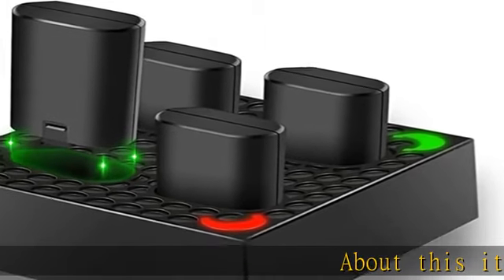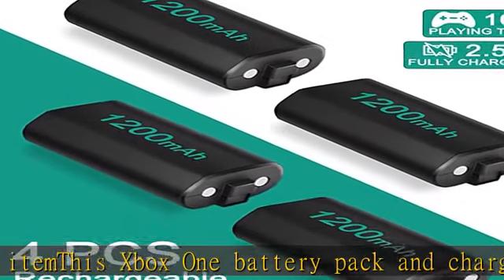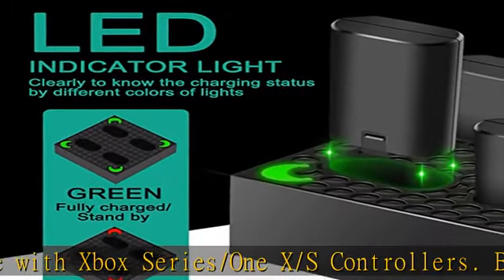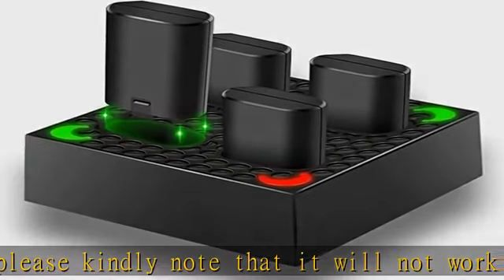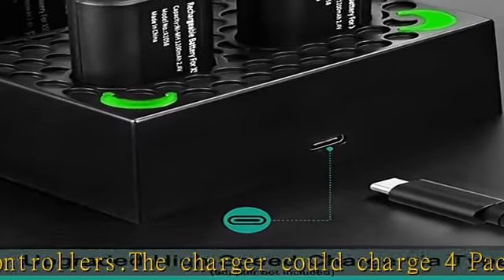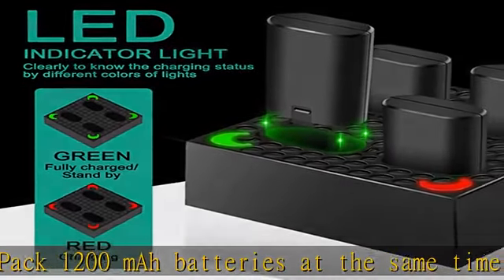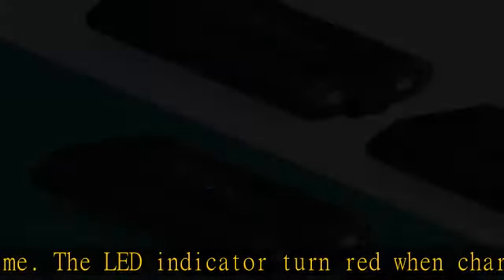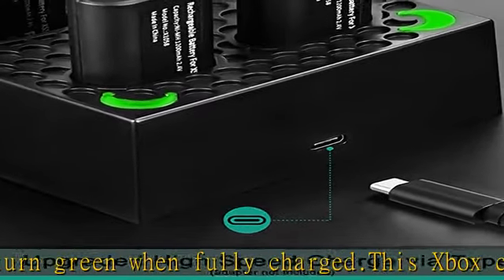TechKen Rechargeable Battery Pack for Xbox one, Xbox Series X/S, 4 Pack 1200mAh Batteries for Xbox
TechKen Rechargeable Battery Pack for Xbox one, Xbox Series X/S, 4 Pack 1200mAh Batteries for Xbox Series X|S/Xbox One/Xbox One S/Xbox One X/Xbox One Elite